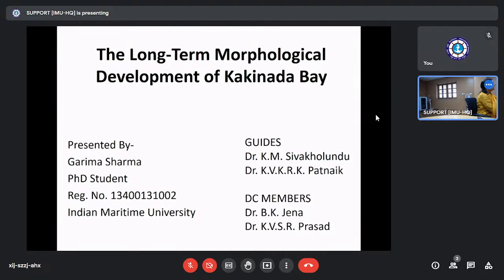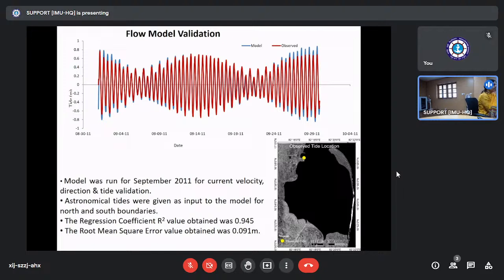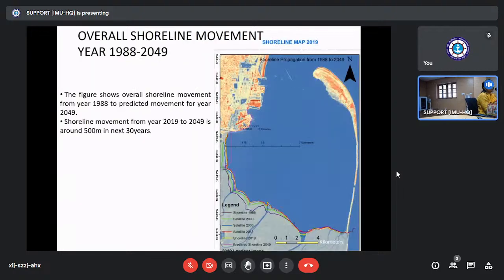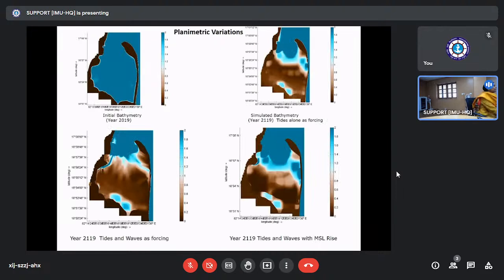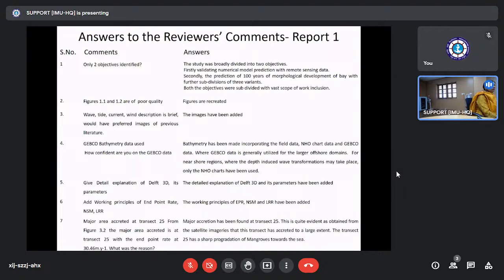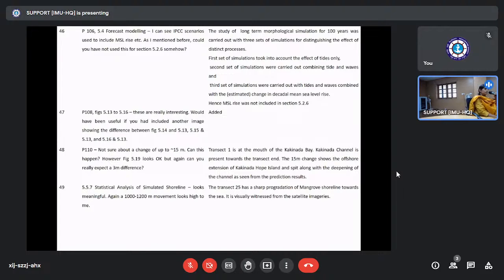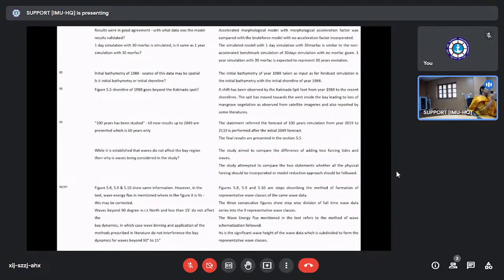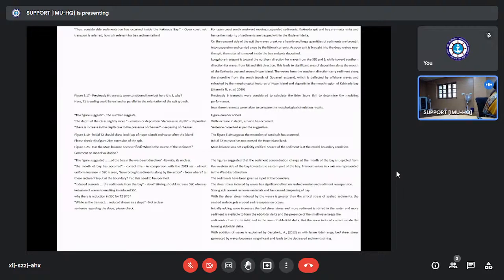Public Viva-Voce Examination of Ph.D. Scholar - Mrs. Garima Sharma - 20.10.2022